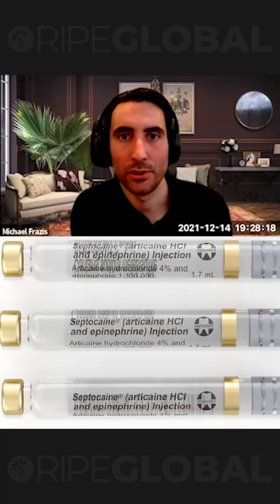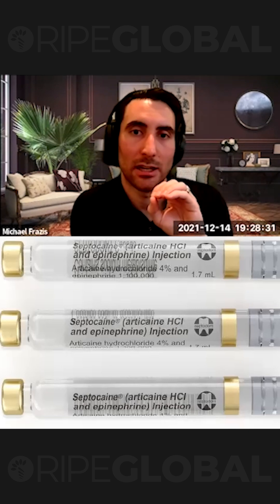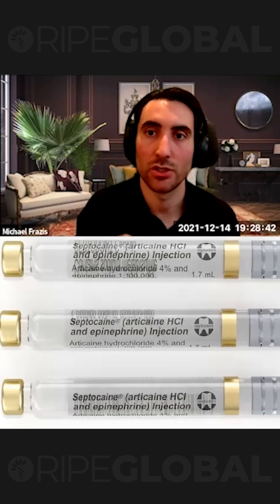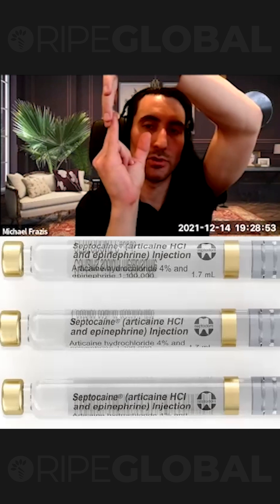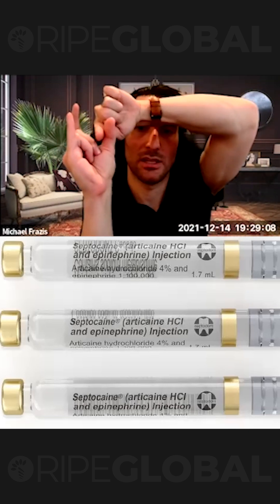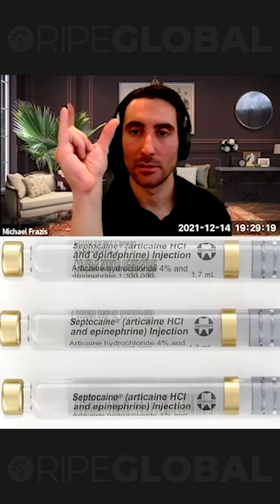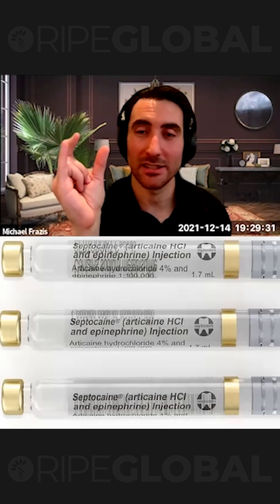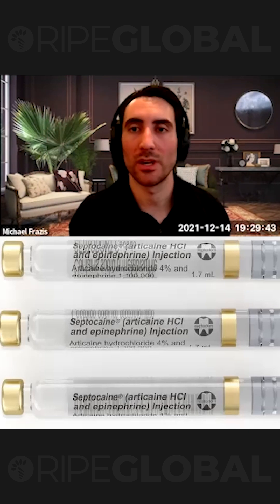Dentistry: Local Anaesthetics for Upper Molars